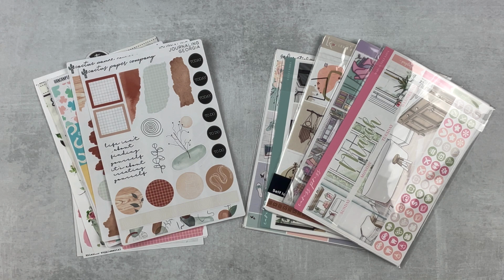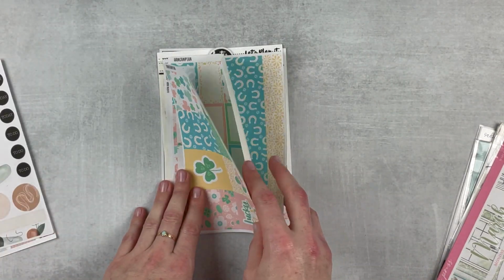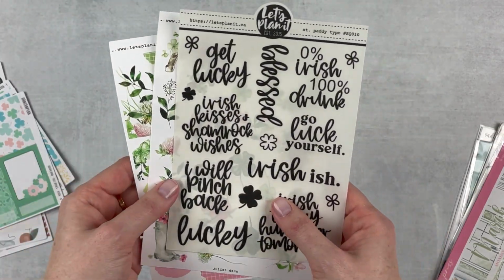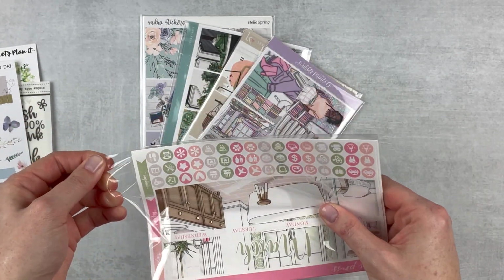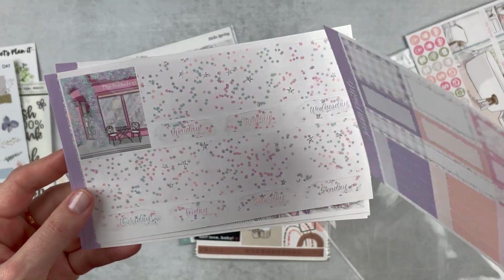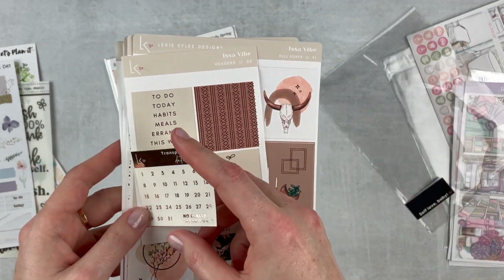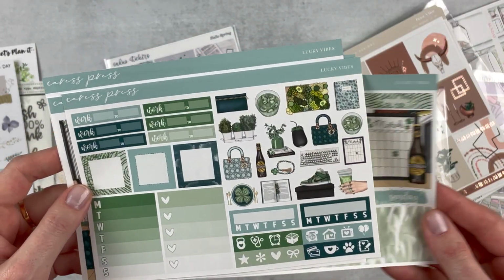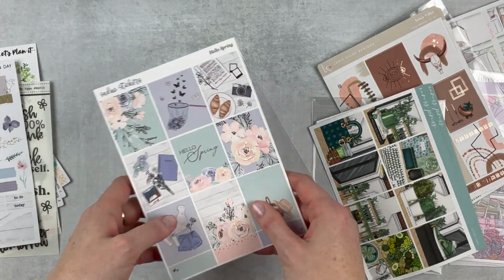MARCH KIT LINE-UP | all the kits and decorative stickers i'll need for the month in two planners!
⇢ in this video, i share all the kits and stickers i plan on using in march 2022 in both my A5 plum paper vertical priorities planner and my 7x9 dated sadie's stickers memory planner.

🙋🏻‍♀️ ABOUT ME: i'm a 30-something gal born and raised in west texas. i'm a teacher & instructional tech coach for my day job, but i enjoy planning and sharing my life with y'all on the side!

✼ everyday planner + content & future planning | plum paper vertical priorities A5 planner
✼ memory planner | dated sadie's stickers 7x9 planner

🎼 music for intro through canva pro individual license.